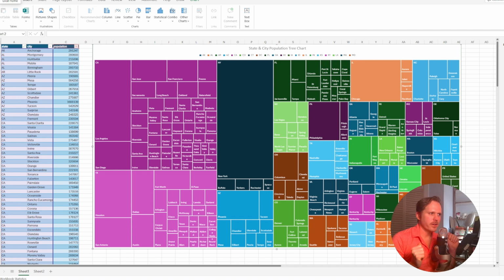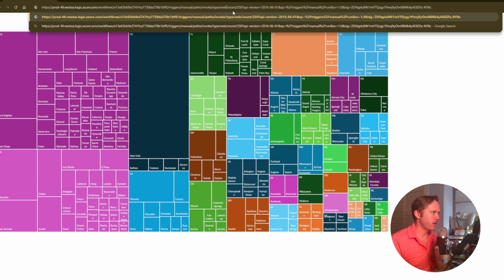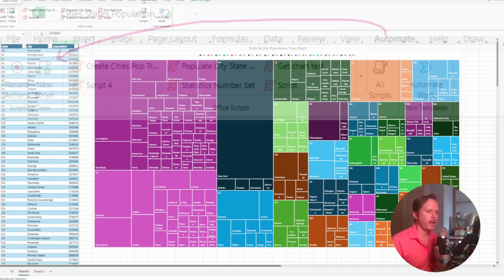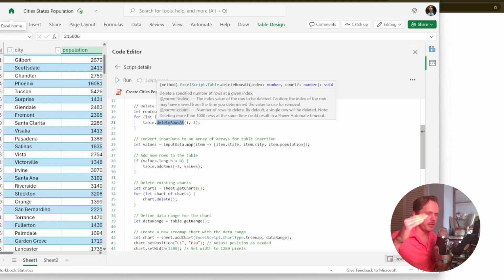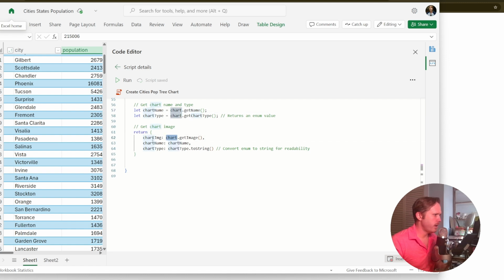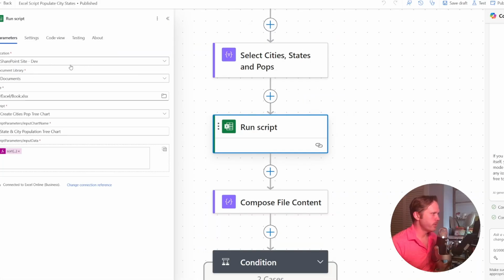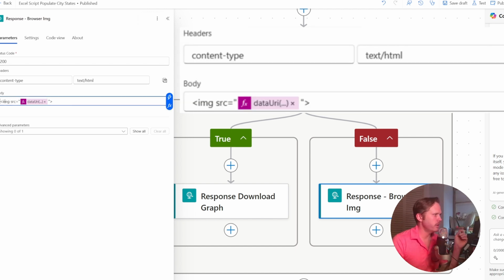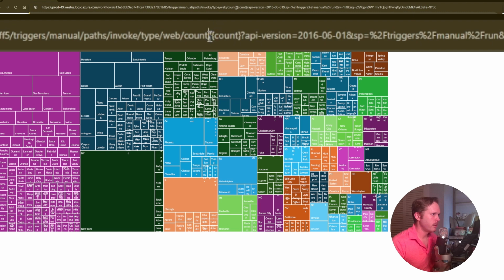Visualize Data in Power Automate and Export Chart Image without Power BI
Did you know you could visualize your data in any Excel chart and export an image of it in Power Automate without using Power BI?  You can, with the help of Excel Online and Excel Scripts.  Here's how to do it.